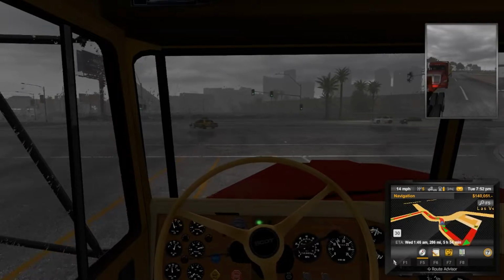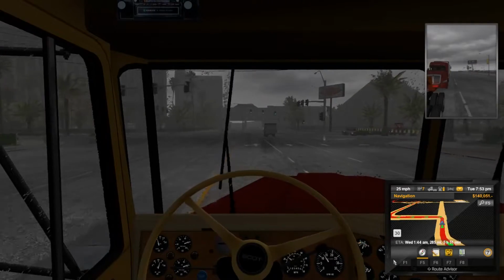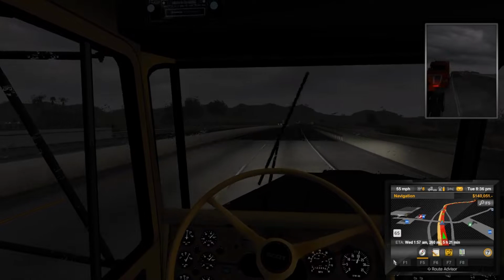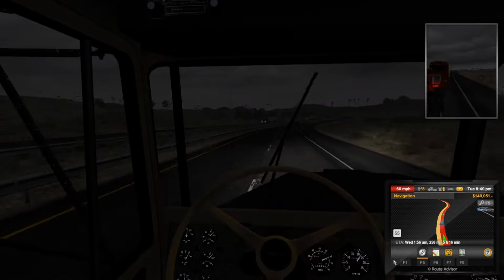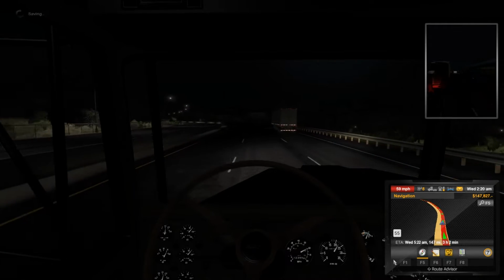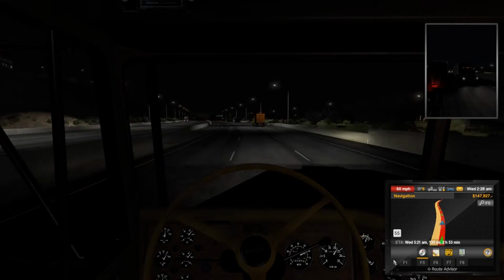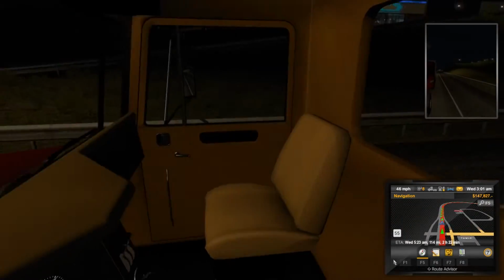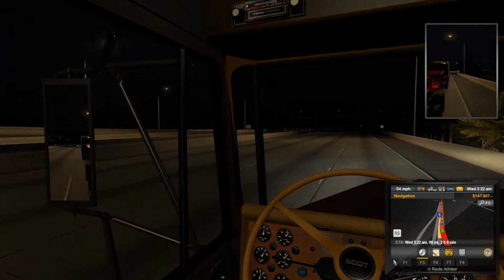American Truck Simulator Mods #13 Kenworth Truck Rescue Load!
You Are Watching: American Truck Simulator Mods #13 Kenworth Truck Rescue Load!

STEAM: AmericanNukes
PSN: AmericanNukes
XBL: xAmericanNukes
Origin: xAmericanNukes